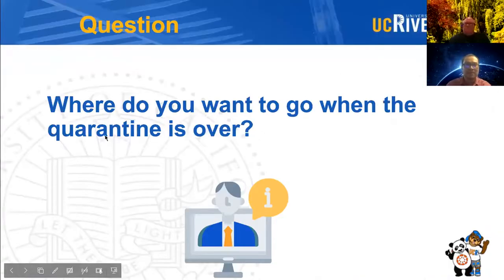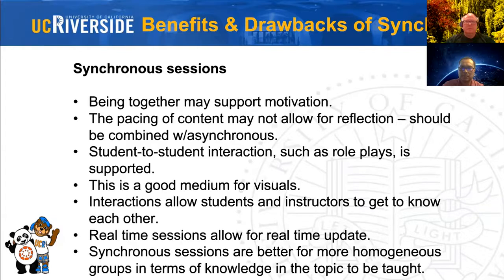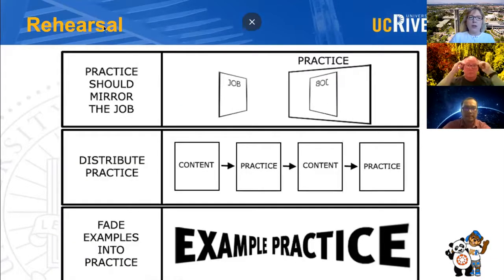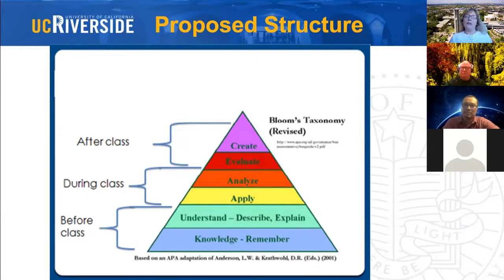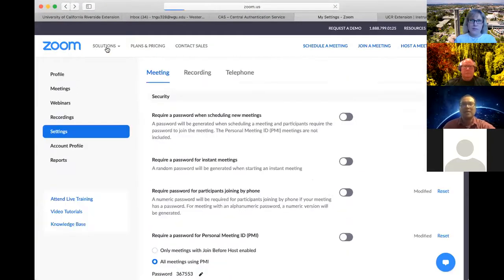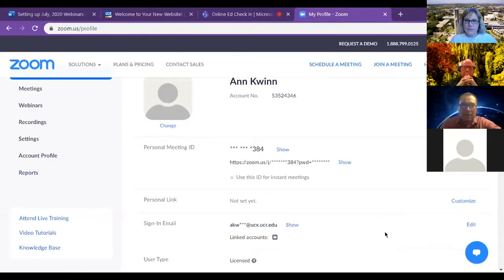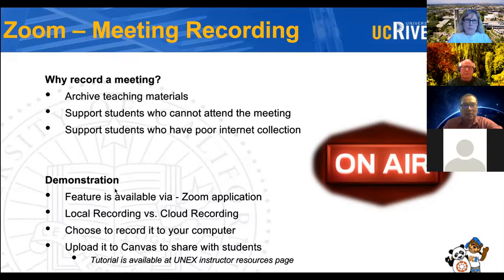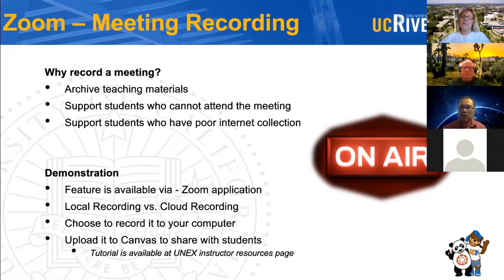Engaging Students in Zoom Sessions